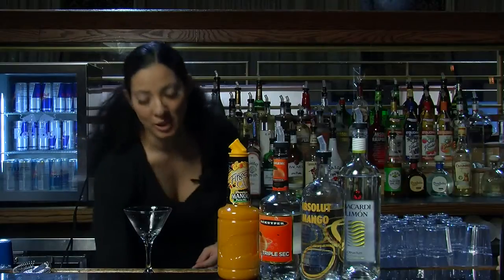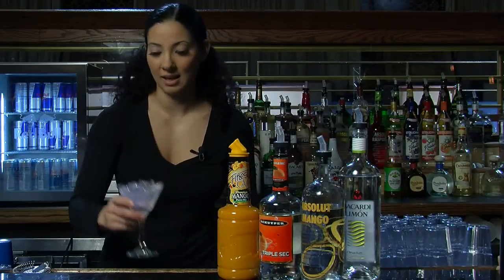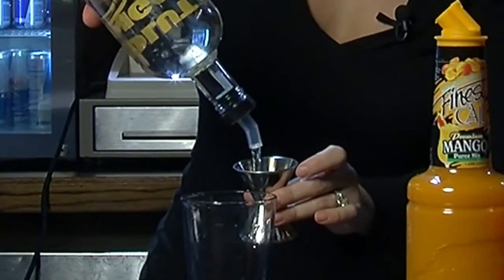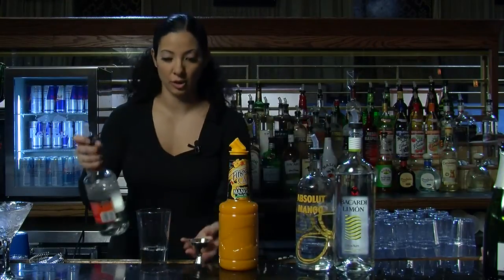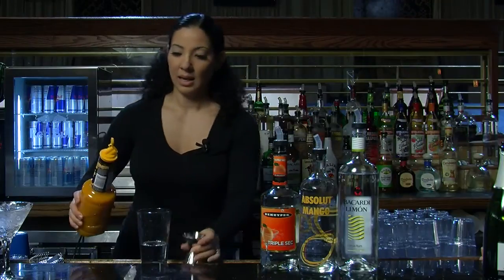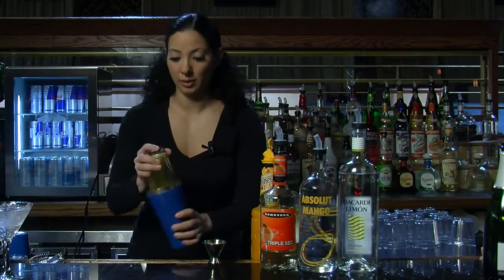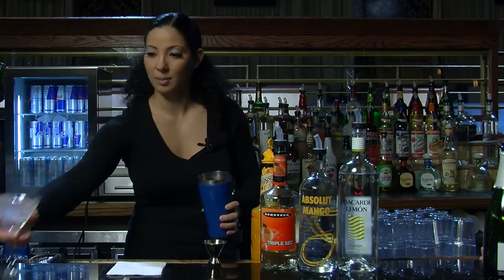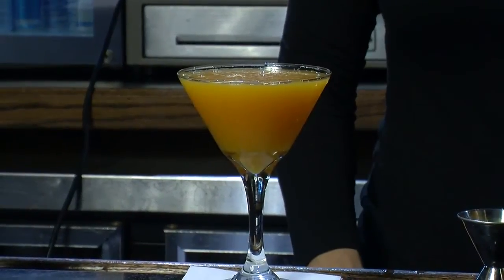How to Make a Mango Tango Martini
How to Make a Mango Tango Martini. Part of the series: Martinis. A "mango tango" martini is a lot more than just a catchy name. Make a "mango tango" martini with help from a bartender in this free video clip.